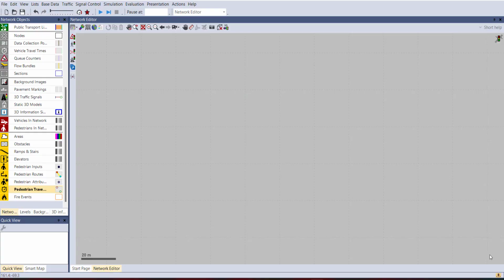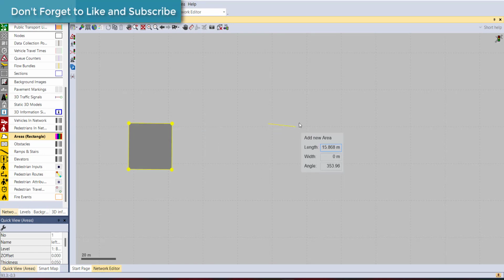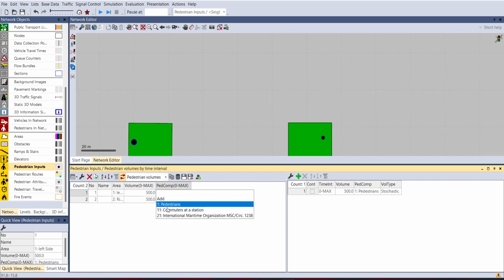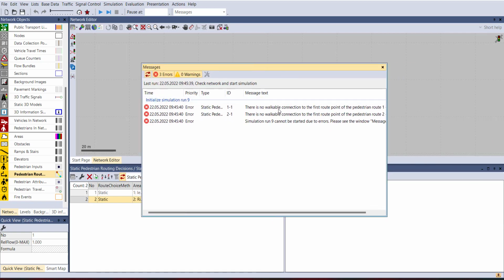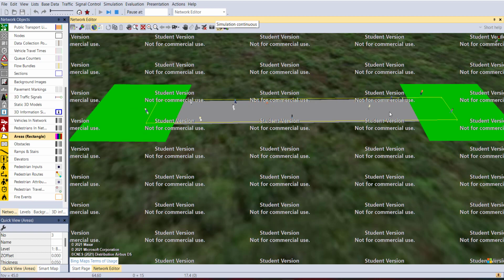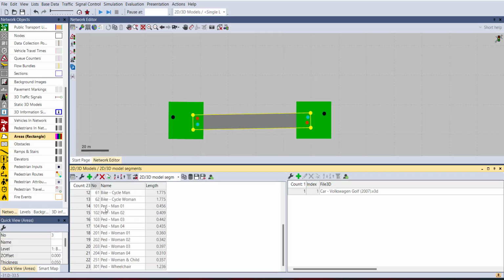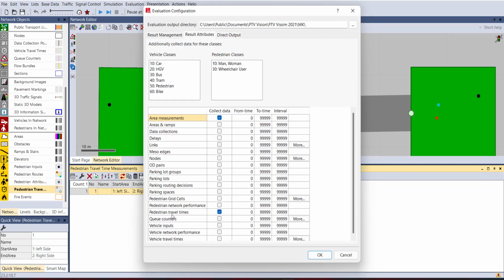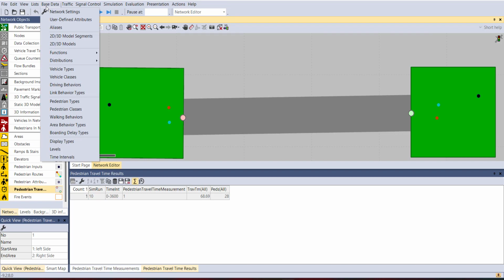VISSIM Tutorial -15 Basics of Pedestrian Input and Analysis in VISSIM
VISSIM is versatile software in the field of Traffic Engineering. In this video you will learn about basics of pedestrians in VISSIM software. How to input, routing and basic analysis of pedestrians.
This channel will provide complete range of tutorial from basic to advance level.